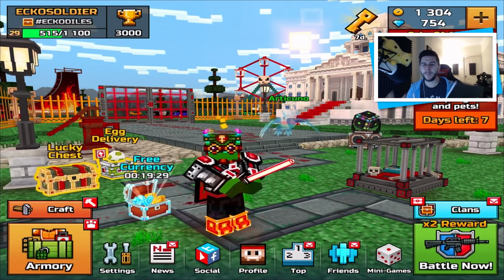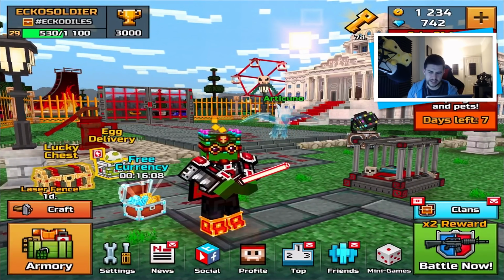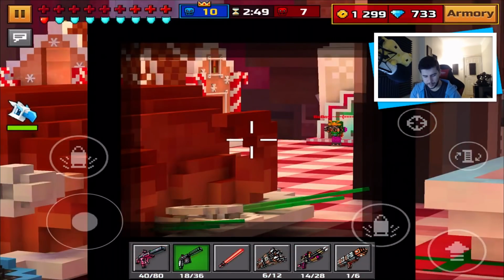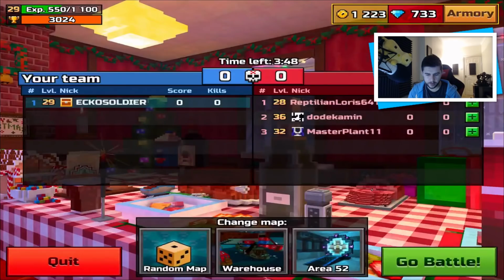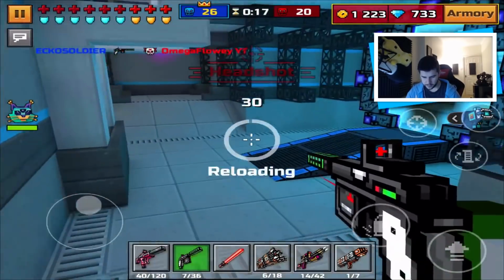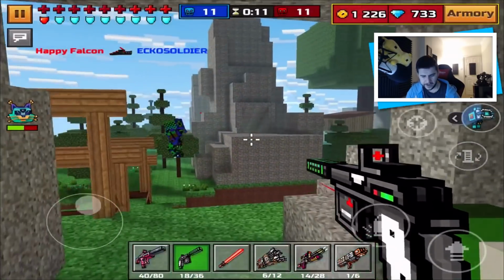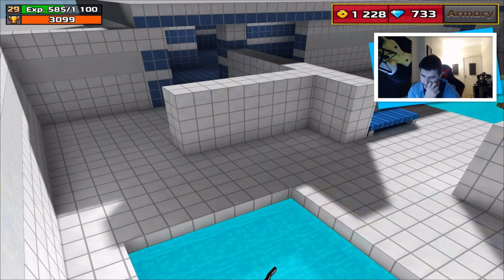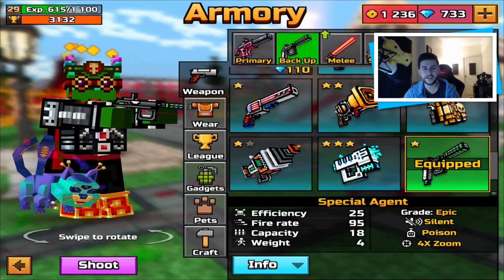Pixel Gun 3D | WE CRAFTED THE BEST BACK UP WEAPON!!! SPECIAL AGENT IS OP!